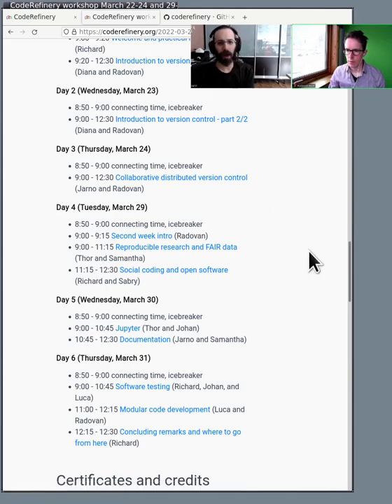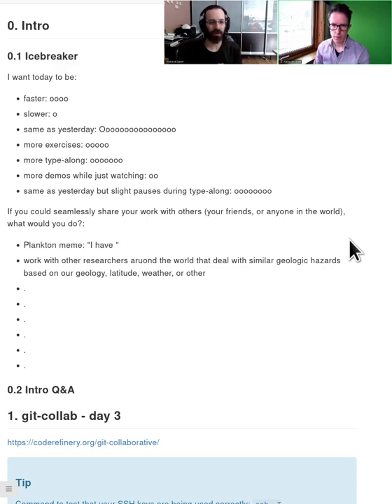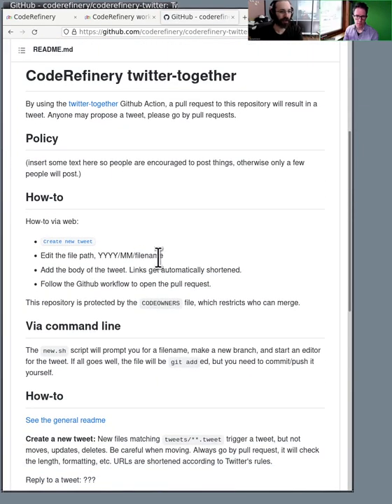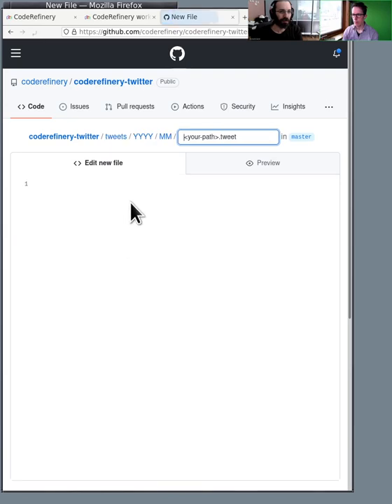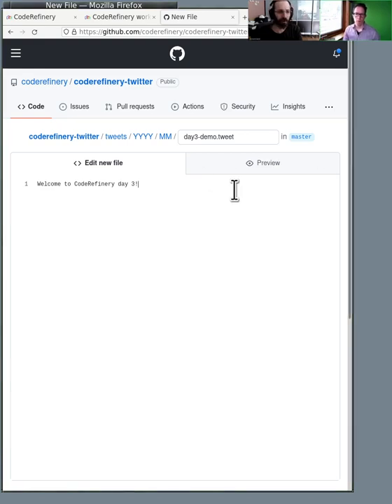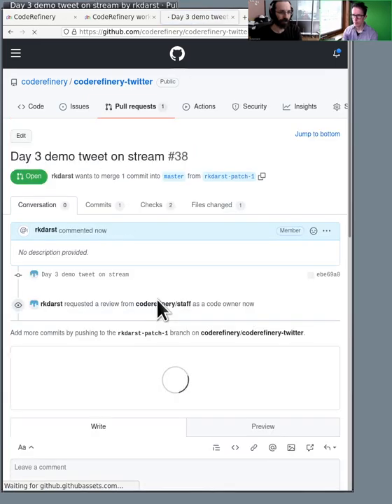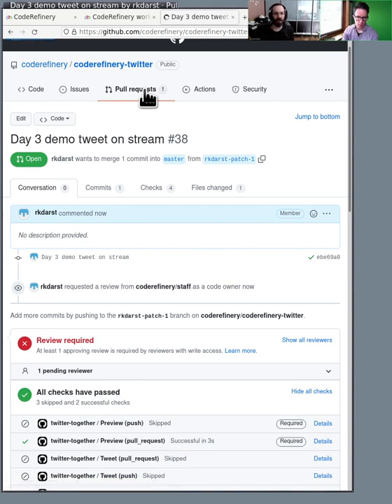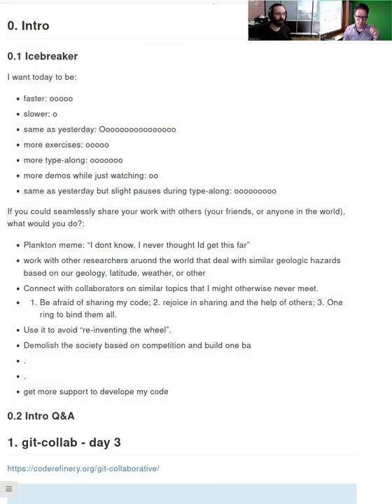3.0 Day 3 intro - CodeRefinery March 2022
The quick introduction to day 3.  This skips the icebreaker but shows how we actually use the very tools in this workshop through all of CodeRefinery.